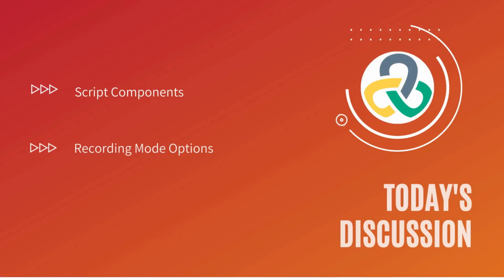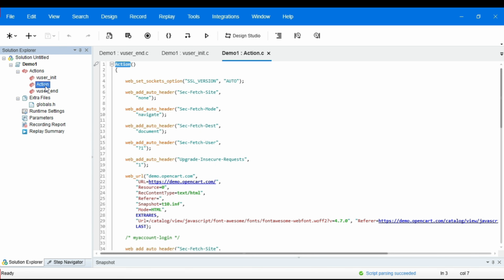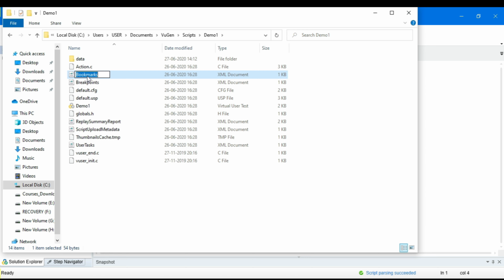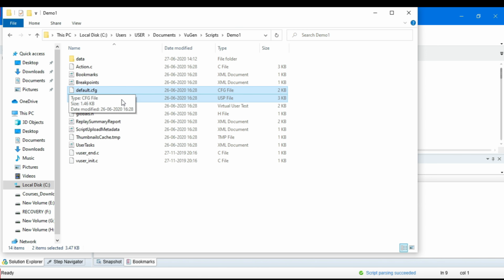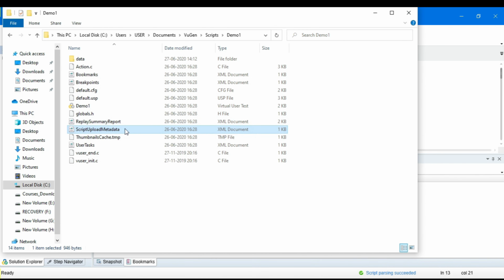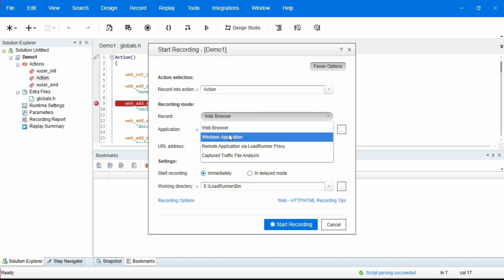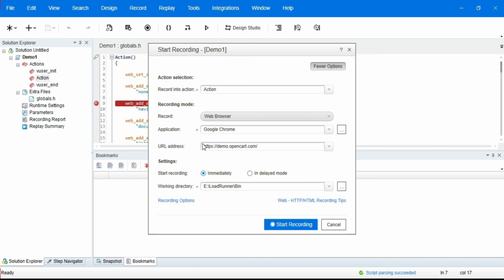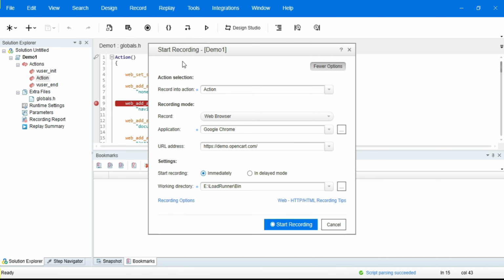#6 Performance Testing: LoadRunner Script Components and Recording Mode Options(2020)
Hello Techies, In this video I will be discussing the Script components in Vugen script and the recording modes that are avialable in the Start Recording pop up.

00:15  Course Agenda
00:37  Script Architecture or Components
07:29  Recording modes - Start Recording Pop up

Links to Blog:
Recording via Proxy: